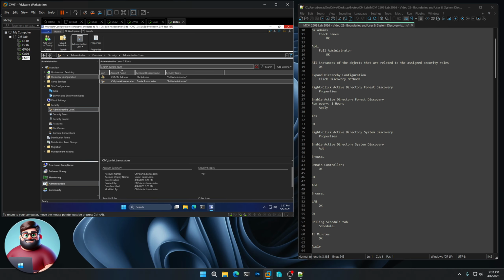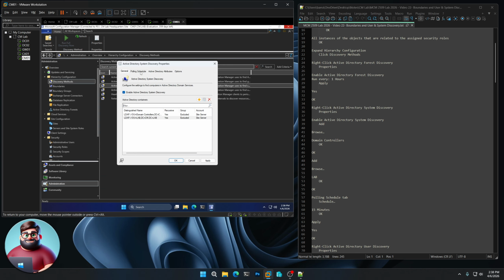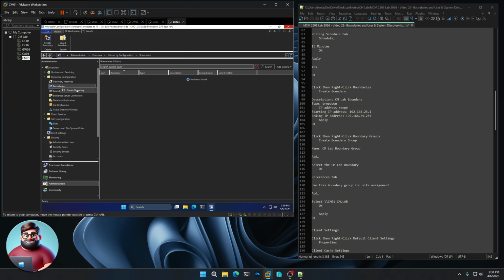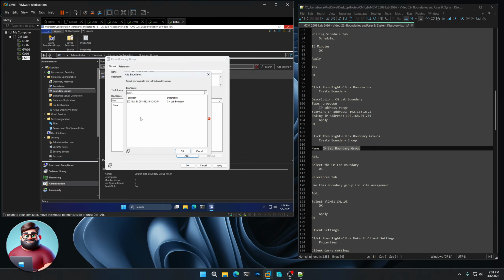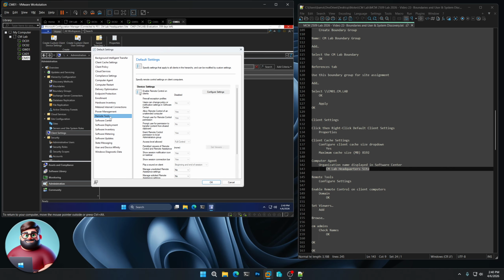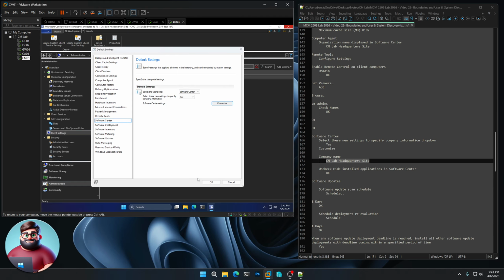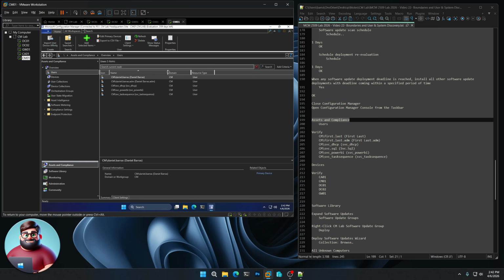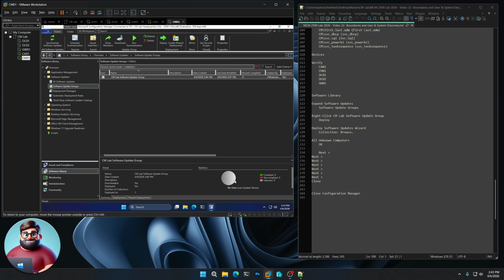MCM 2509 Lab 2026 - Video 22 - Boundaries and User & System Discovery